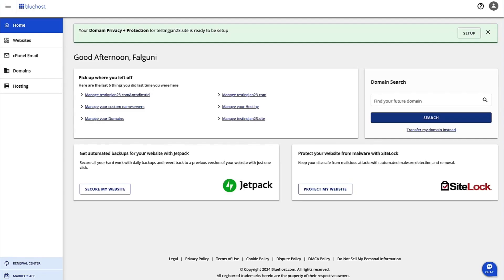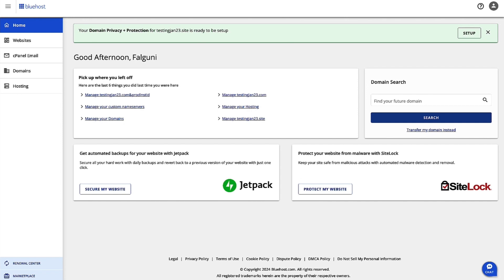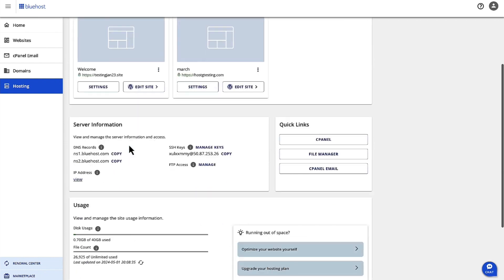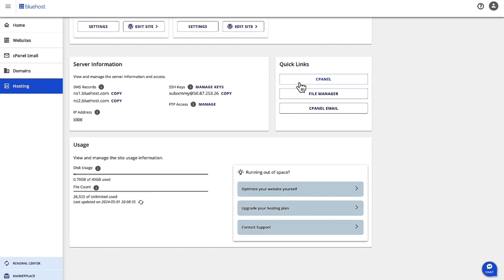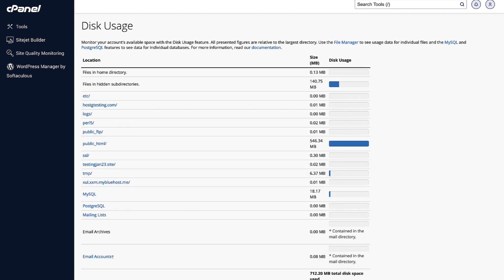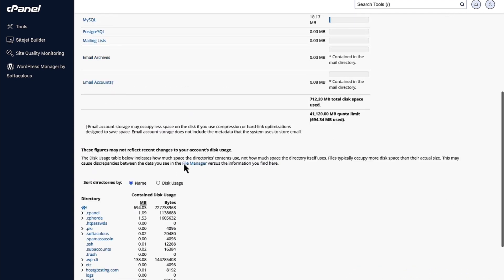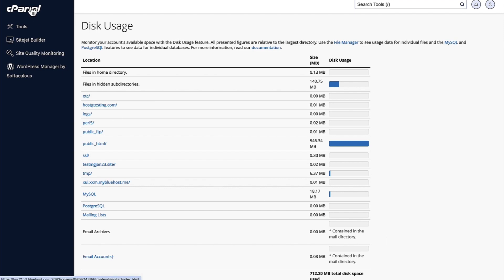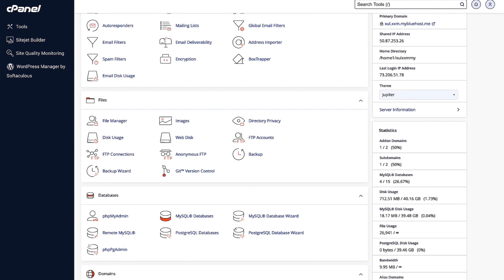Efficient Disk Usage Management: A Comprehensive Guide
In this instructional video, Falguni Jhaveri, Product Manager for Shared Hosting at Bluehost, demonstrates effective disk usage management techniques.